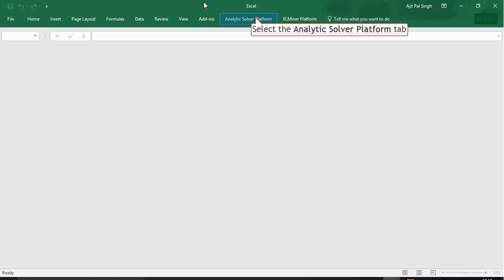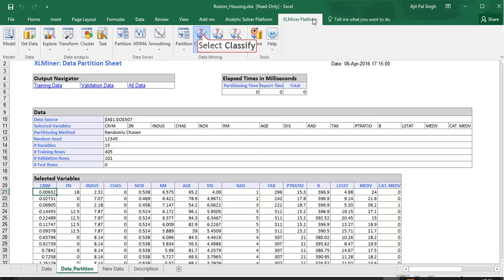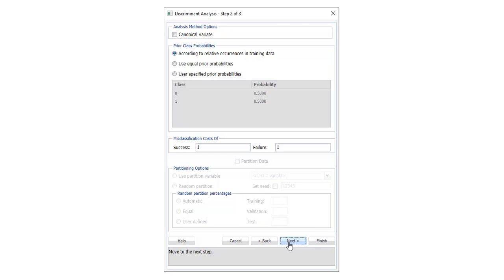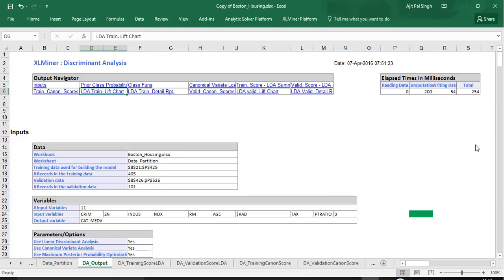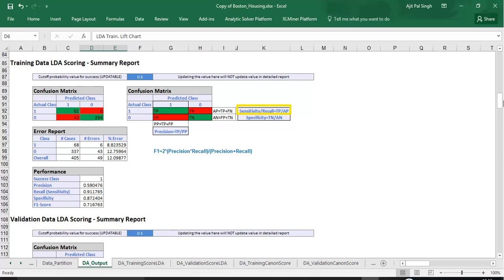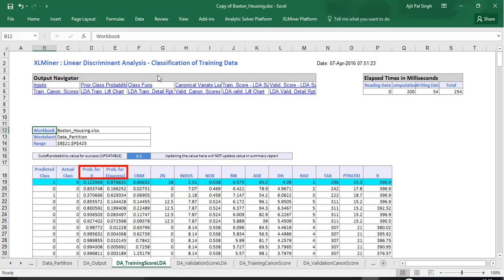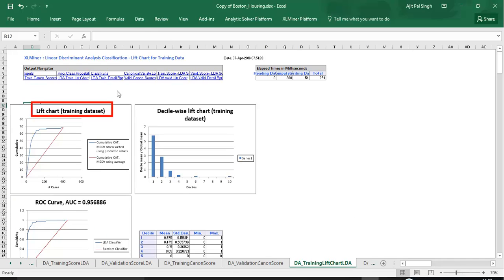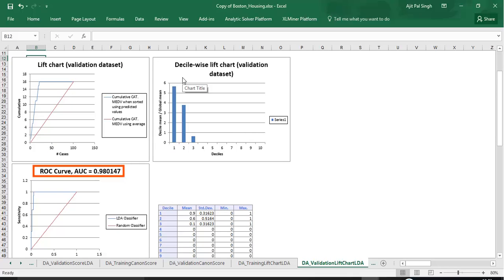Linear Discriminant Analysis with XLMiner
This video tutorial is a step by step demo to conduct Linear Discriminant Analysis using XL Miner. Interested viewers may also look up the following URL for more details:-